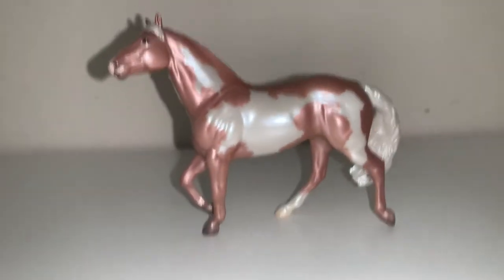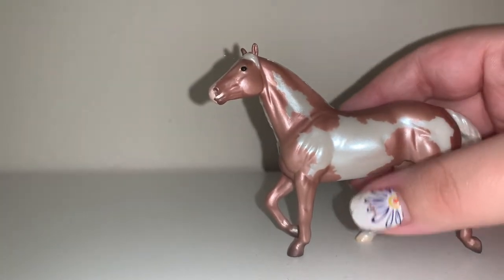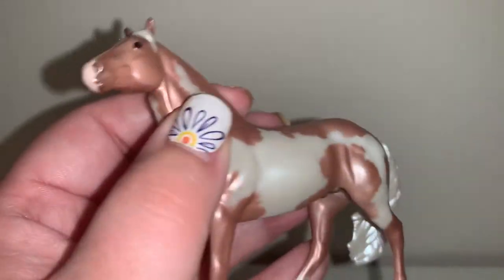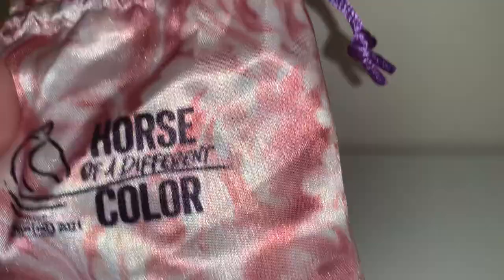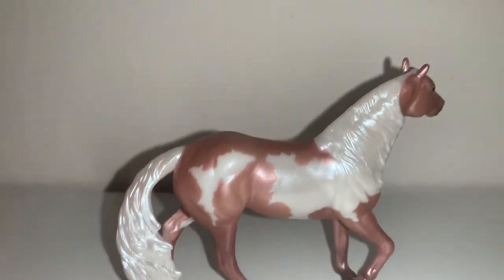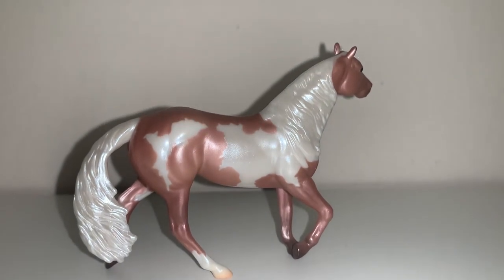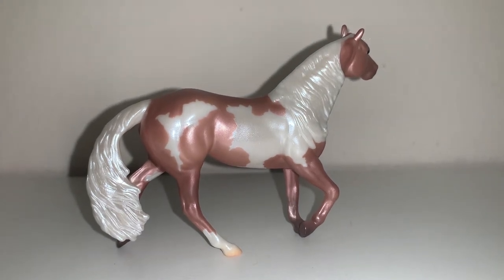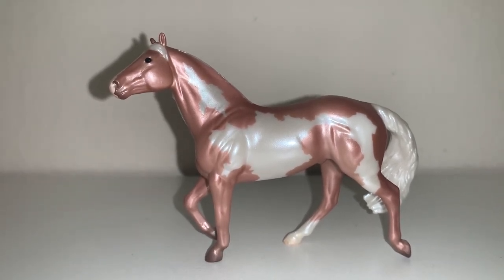Breyerfest 2021 Stablemate Rococo